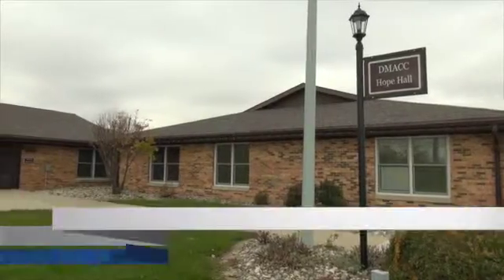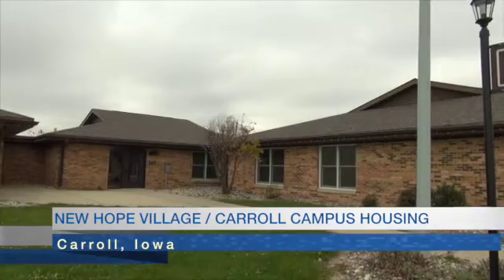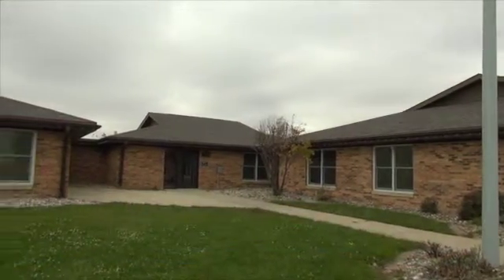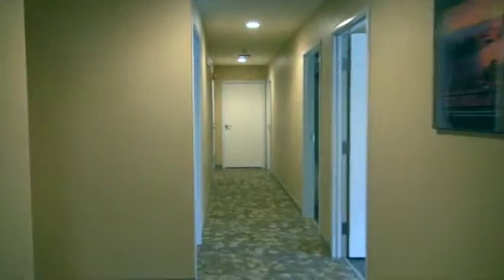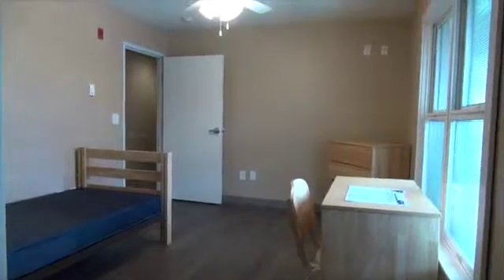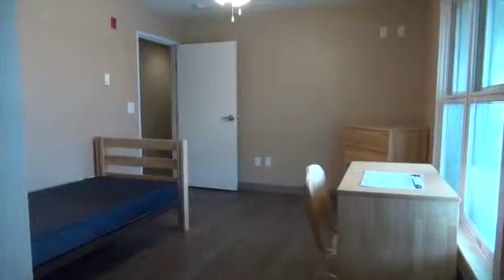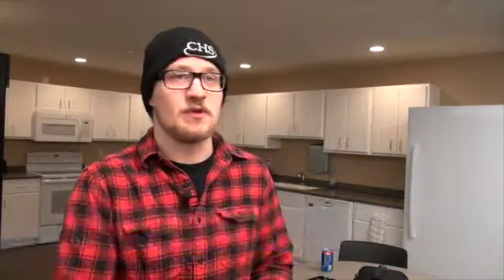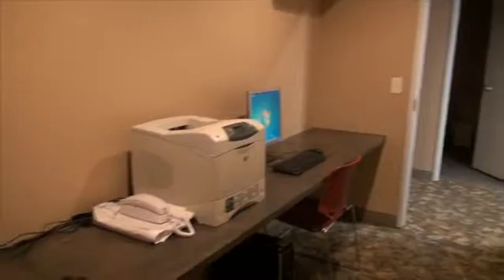DMACC Carroll Campus Gets Housing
Discover DMACC Episode 20:
The DMACC Carroll Campus now offers affordable student housing.